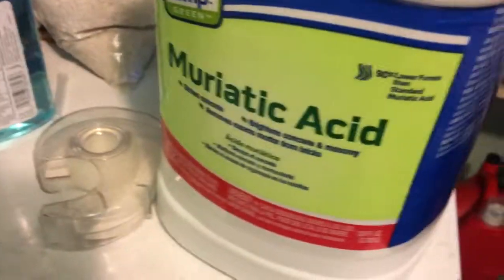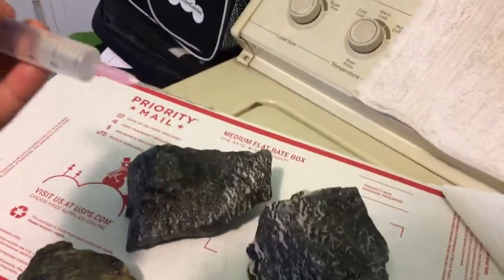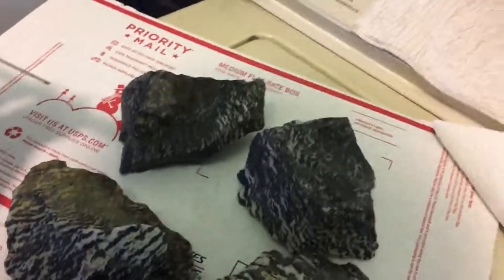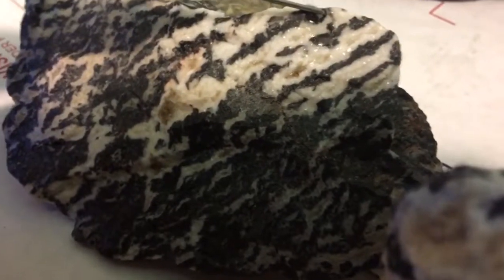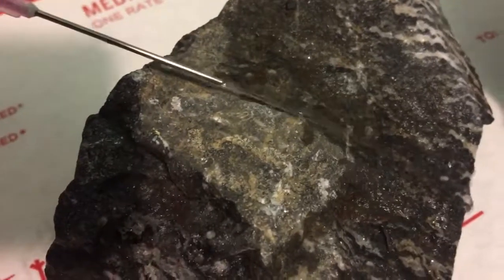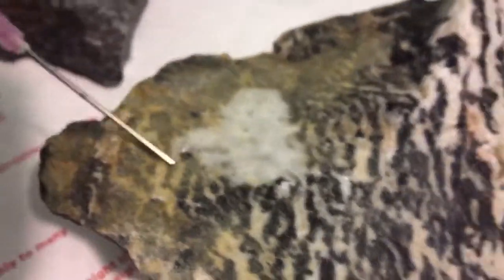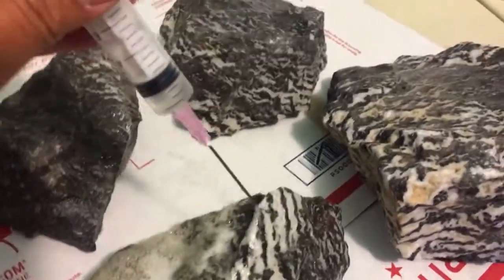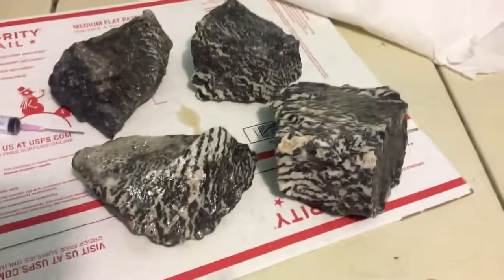PETCO Zebra Safe Rock NOT SAFE (Muriatic Acid Test)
In this video I test Petco's  mysterious zebra safe rock. I hear a lot of mix reviews and am sure this will raise the ph levels in your fish tank.

I use Muriatic acid I got from Walmart around $7 gallon.

This rock will FIZZ. Especially on the white parts of this rock. It is NOT SAFE for your aquarium as it will change the levels in your water.

My goal is to hit 100 Subscribers and I will start a Giveaway.